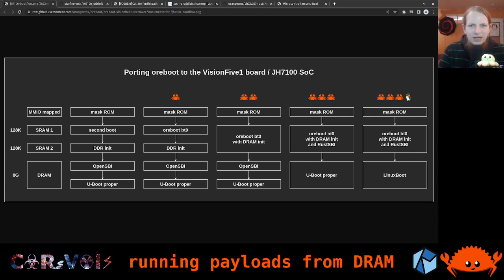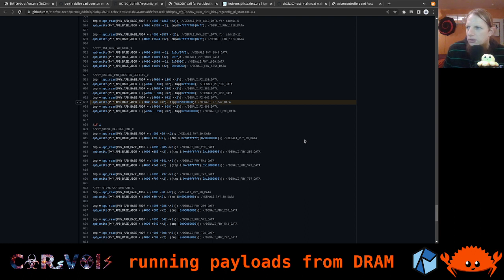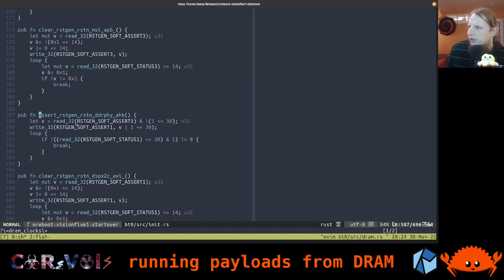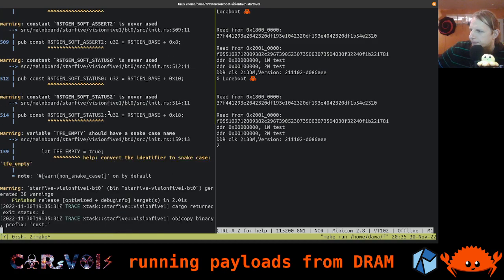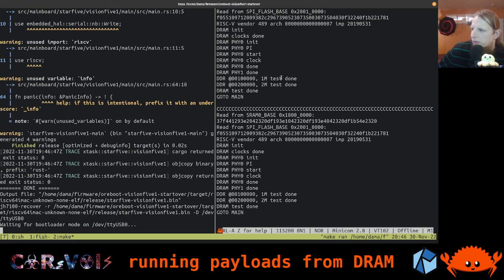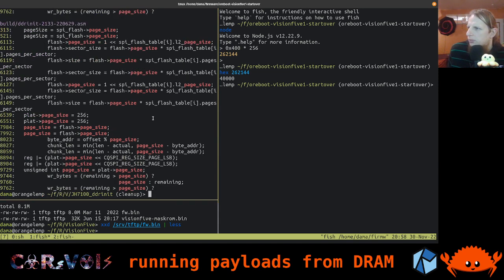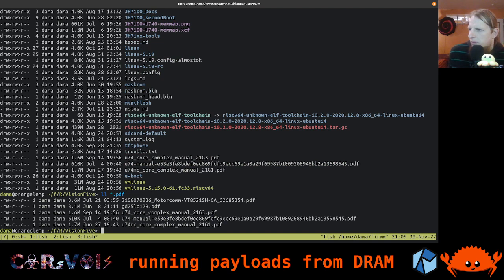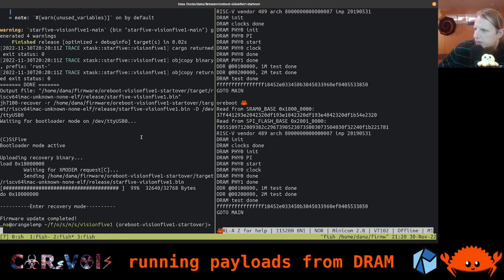oreboot on VisionFive 1 021: running payloads from DRAM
As part of the RISC-V International developer program, I received a StarFive VisionFive board, based on the JH7100 SoC featuring two SiFive U74 cores. My goal is to bring the oreboot port forw
ard that we already had in progress for the predecessor board, the BeagleV. At the same time, I'm sharing the development process with the world doing live streams.

In this video, we start with a recap of our procedure for reworking the vendor provided source code, followed by a glance at the upcoming FOSDEM, what the RISC-V Platform Runtime Services Task
 Group is doing, and the slides to a talk I recently gave at Backspace, Bamberg's hackerspace, introducing programming microcontrollers in Rust based on the Rust Embedded abstractions we also
use in oreboot. We then walk through the Rust translation of the DRAM initialization code, and try running a payload from it, using the main stage we had already drafted before. While that wor
ks fine, we are having trouble executing code from the SPI flash, getting a bit lost in the vendor source code, so we leave that for further investigation.